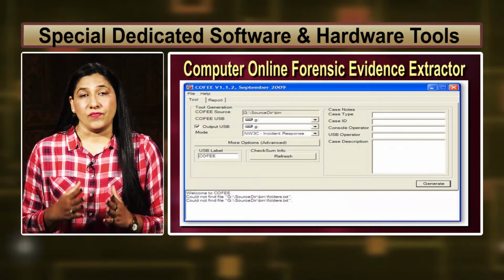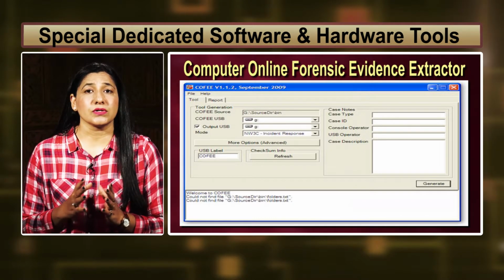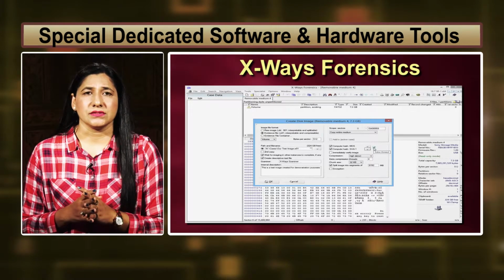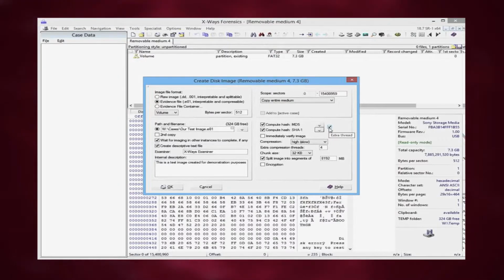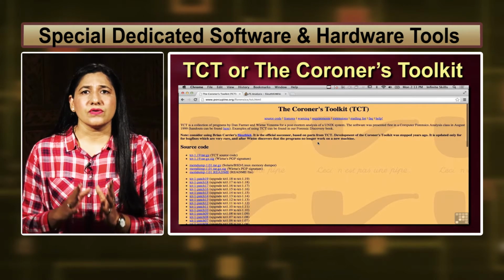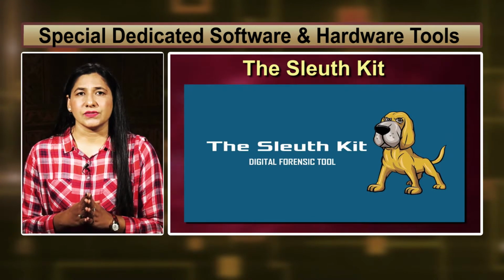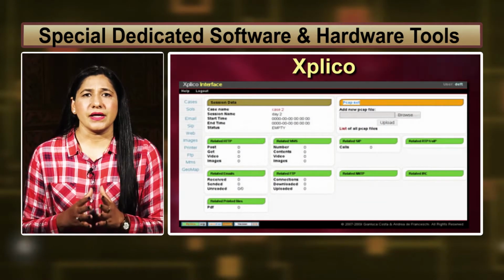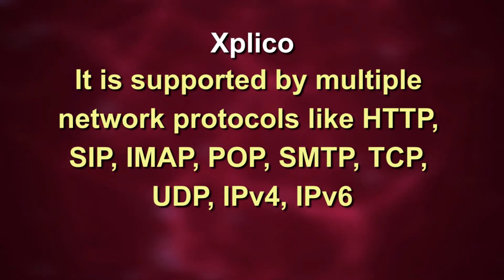W10 D3 V30 Open and Proprietary tools for Digital Forensics